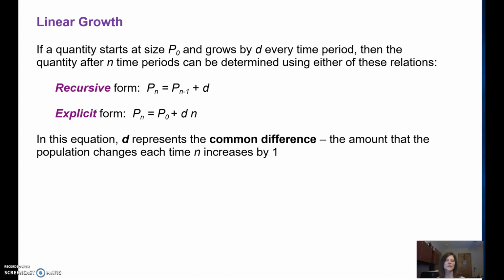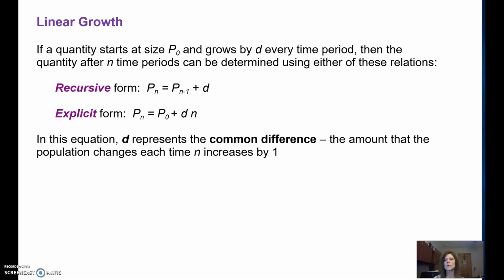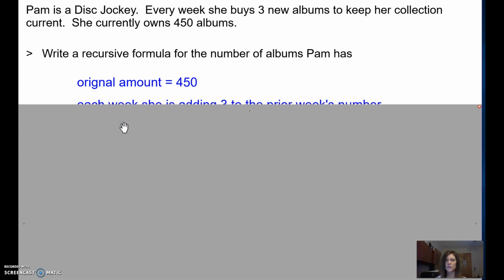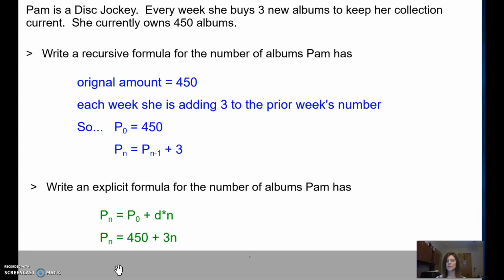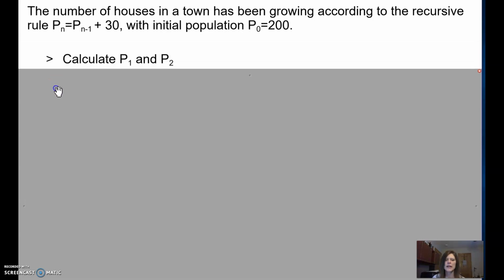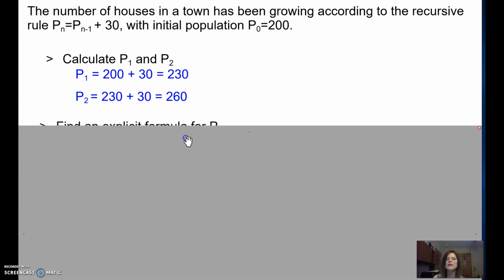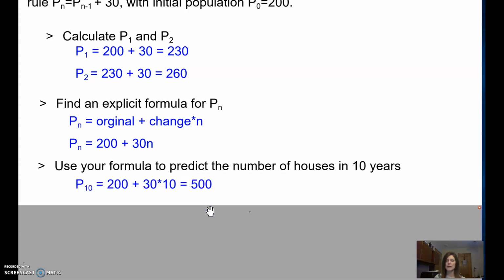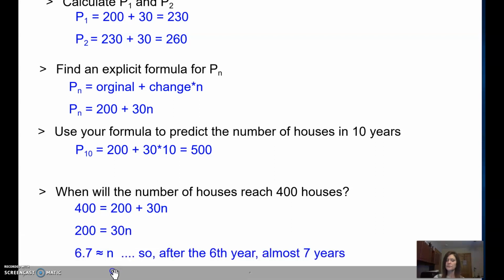Linear Growth Examples with Recursive & Explicit Formulas